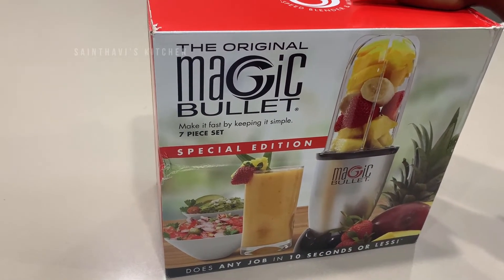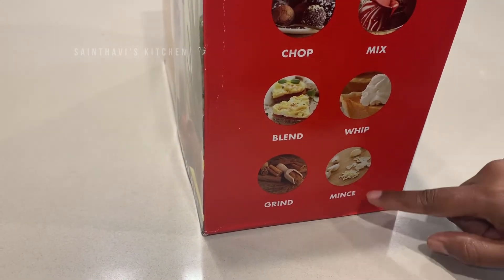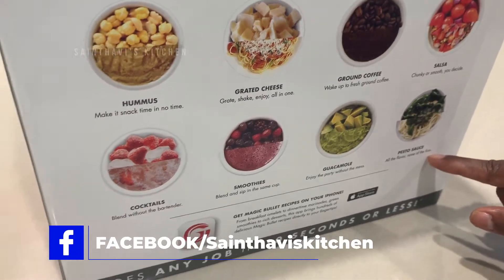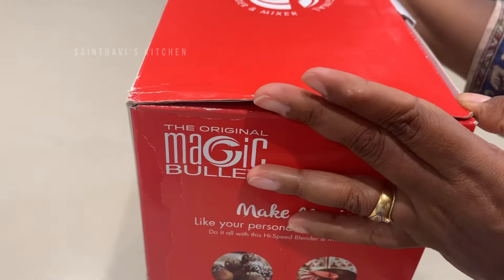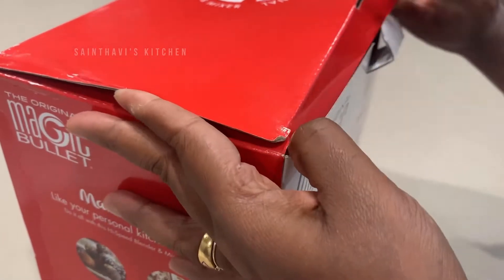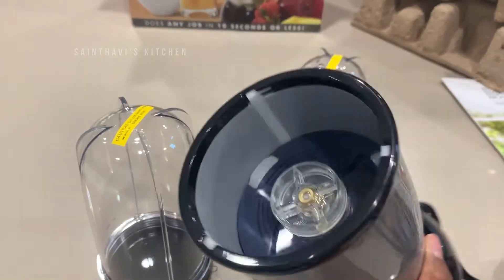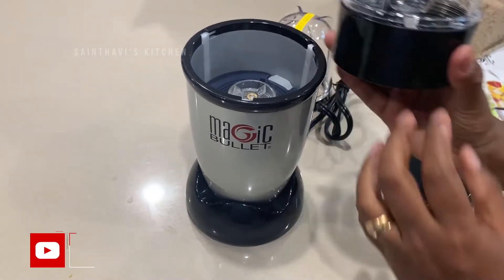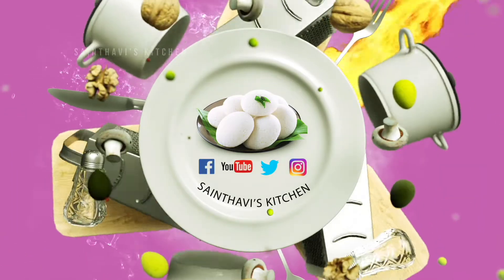The Original Magic Bullet Unboxing | Sainthavi's Kitchen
This is just a quick unboxing video of The Original Magic Bullet.

Happy Cooking !!